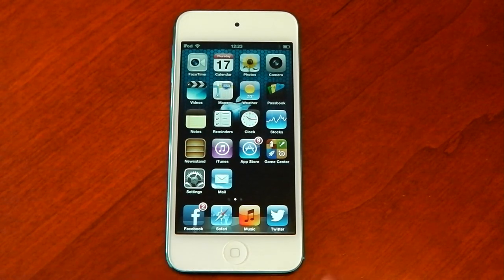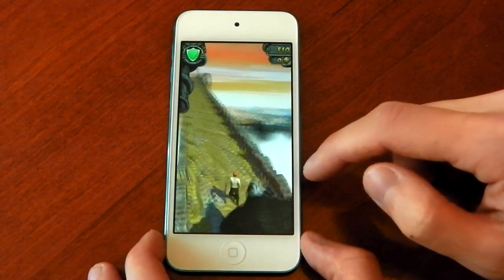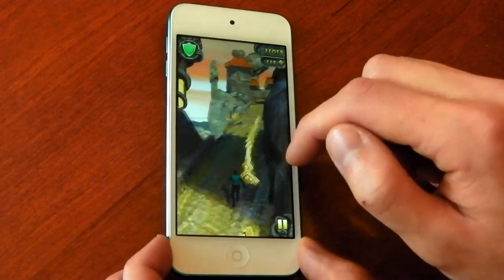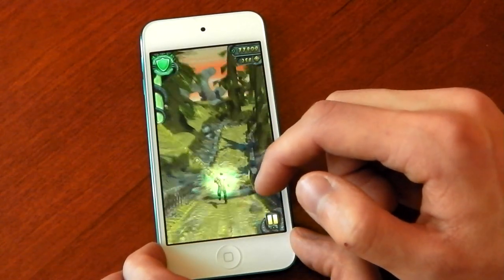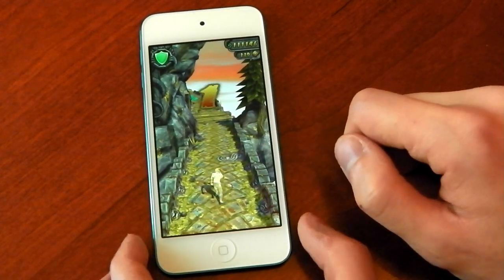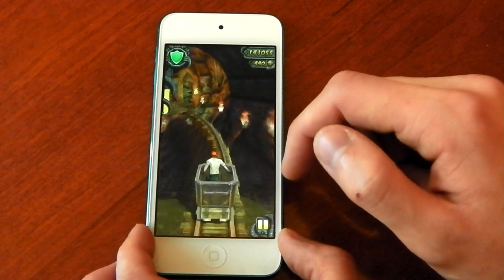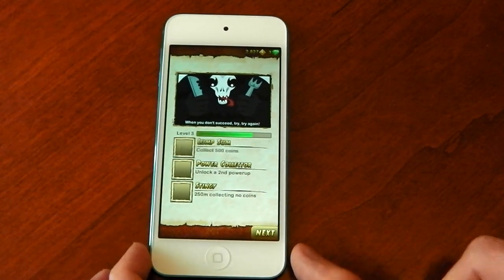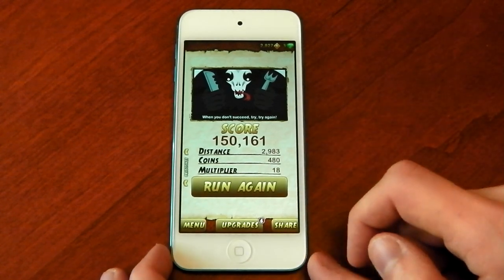iPod Touch 5G - Temple Run 2 - Review - Gameplay - HD